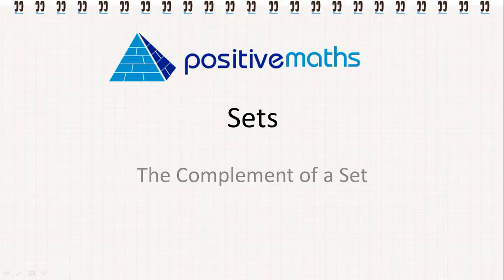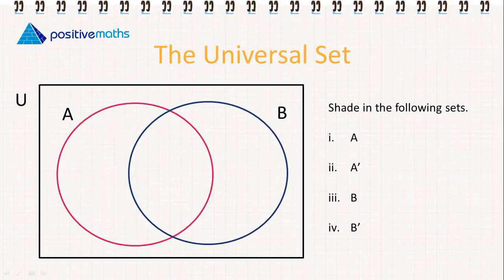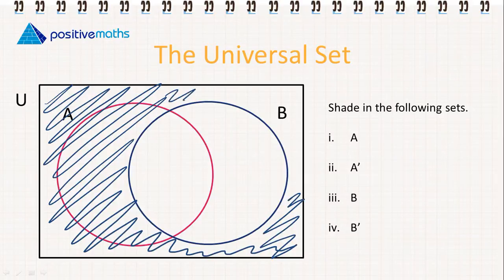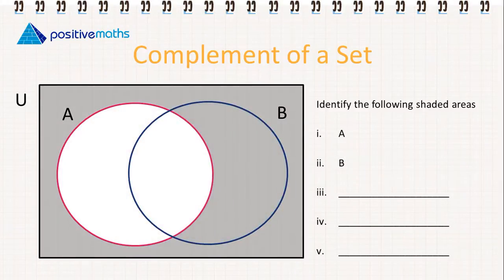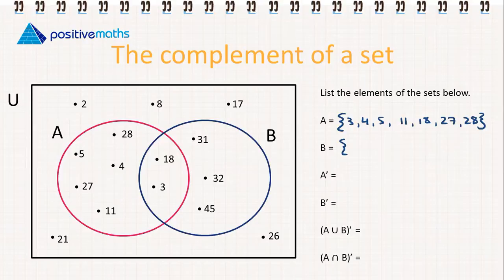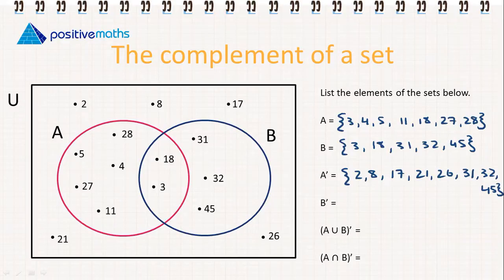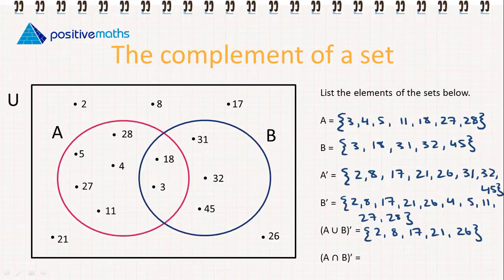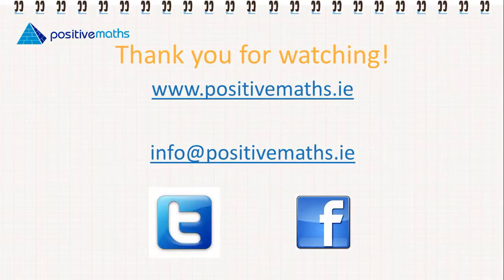3.5.l Venn Diagrams 5 - Complement